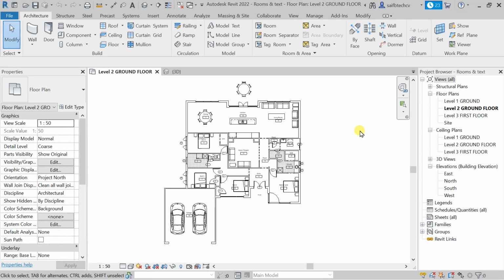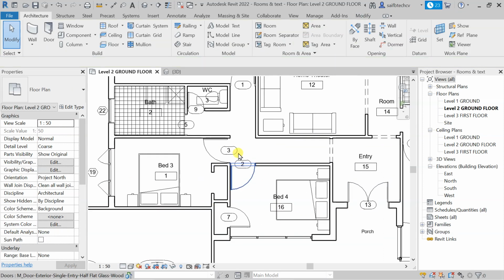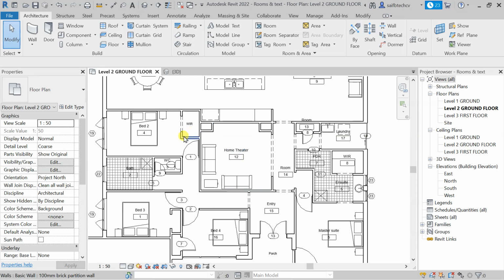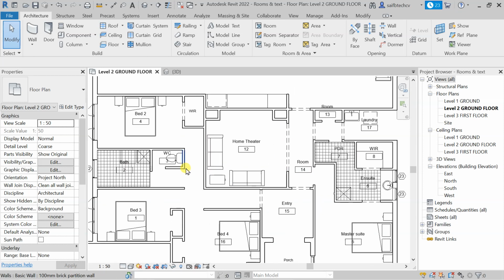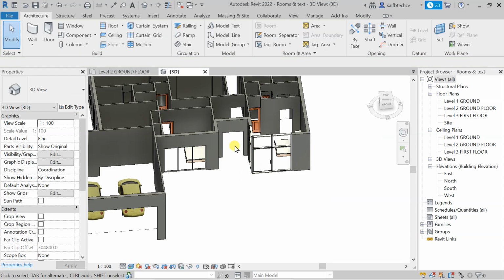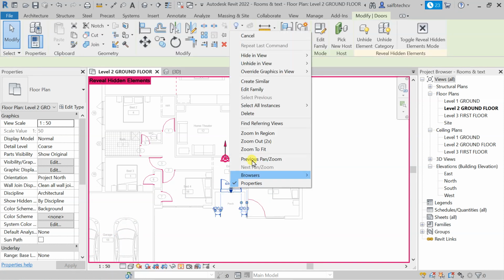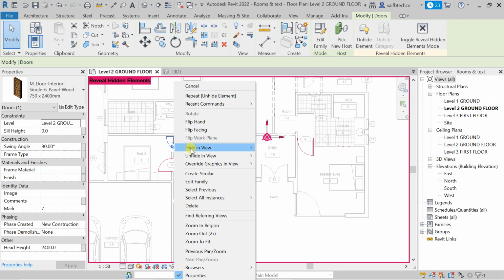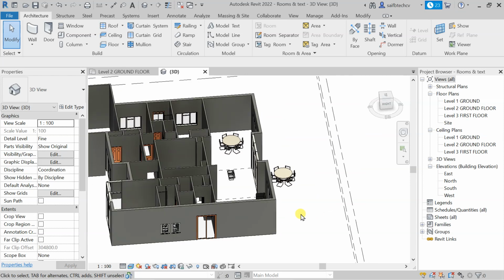Hide and Unhide View | Hide and Unhide View in Revit | Hide and Unhide View in Revit 2022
Welcome to RevitPlex, your ultimate destination for Revit tutorials and tips! On this channel, we strive to empower architects, engineers, and designers with valuable knowledge and insights to enhance their Revit skills.

In this video, we delve into the topic of hiding and unhiding views in Revit. Managing views effectively is crucial for a seamless workflow, and we're here to guide you through the process. Whether you're a beginner or an experienced user, our step-by-step instructions will help you master this feature.

Join us as we explore various scenarios where hiding views can optimize your project organization and focus. We'll show you how to effortlessly bring back hidden views when you need them, ensuring quick access to essential information.

At RevitPlex, we go beyond the basics. Throughout this tutorial, we'll share valuable tips and tricks to streamline your view management process and boost your productivity. From organizing views efficiently to maximizing your workflow, we've got you covered.

Join us on this exciting journey as we uncover the hidden potentials of Revit's view management.

Hide and Unhide View
hide and Unhide View in Revit
# Hide and Unhide View in Revit 2022